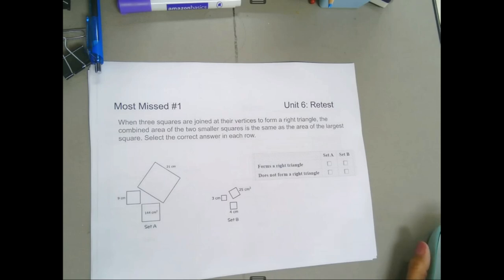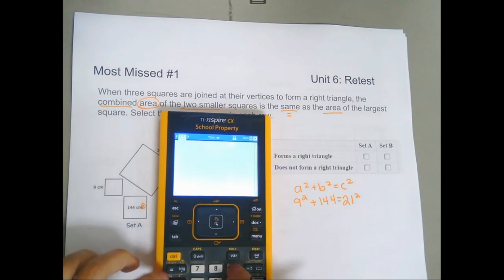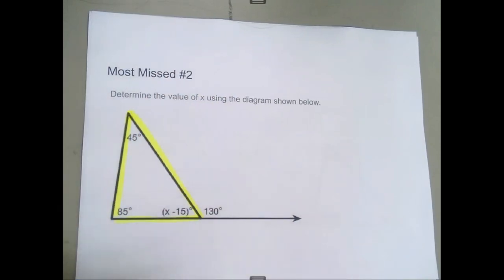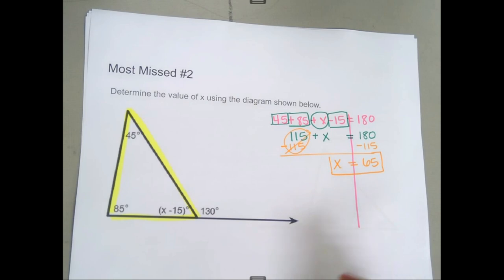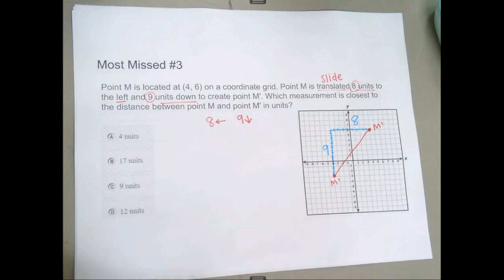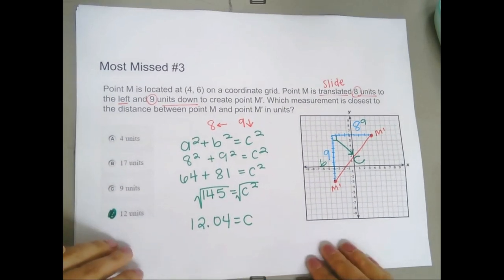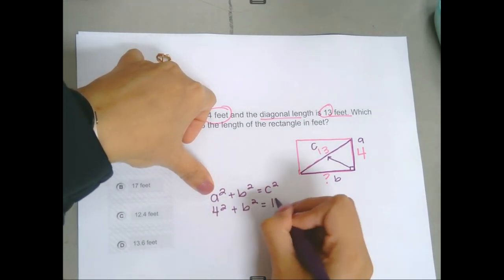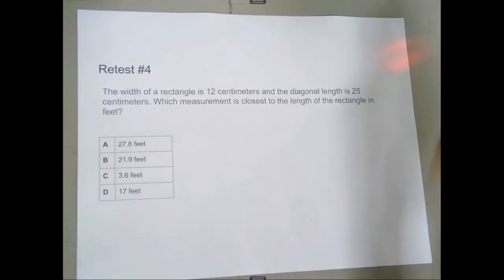Unit 6 Retest: 2D Geo